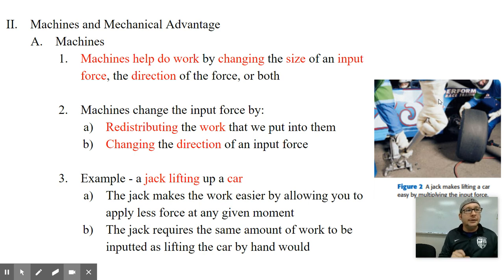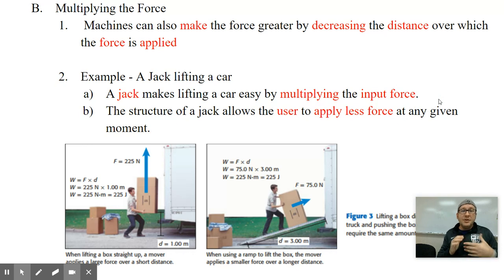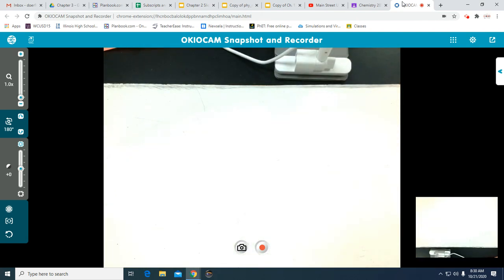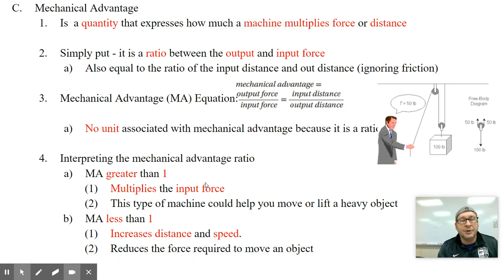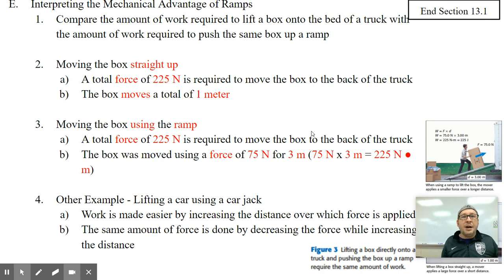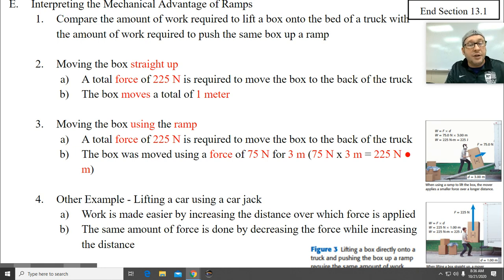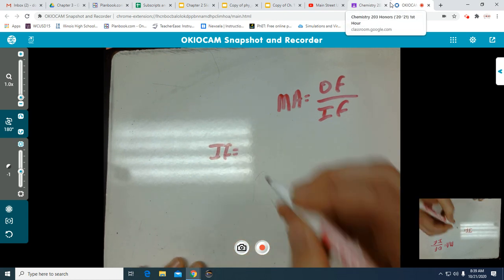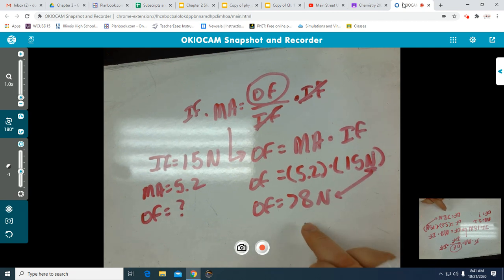ICP 13.2 - Mechanical Advantage: Oct 21, 22020